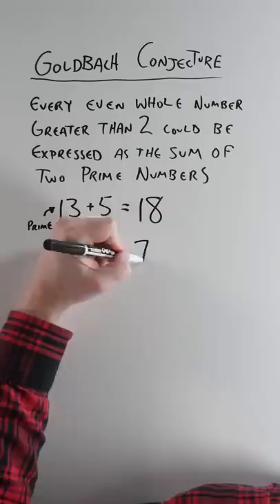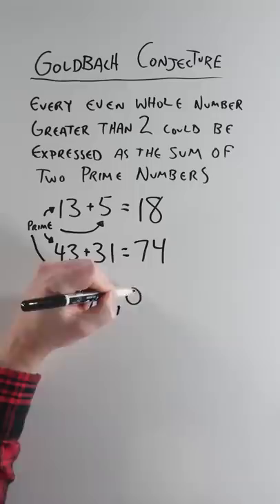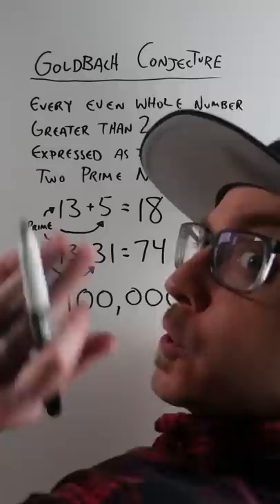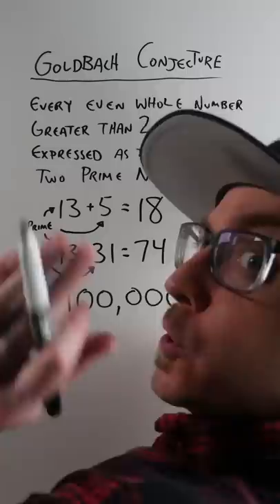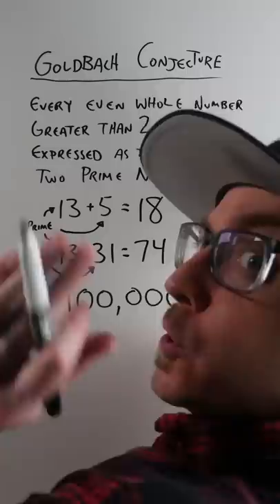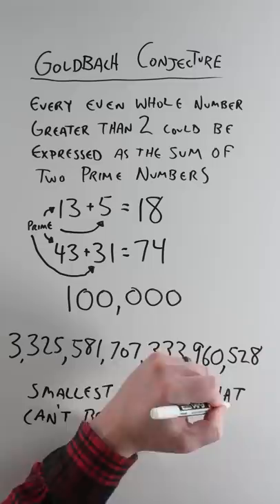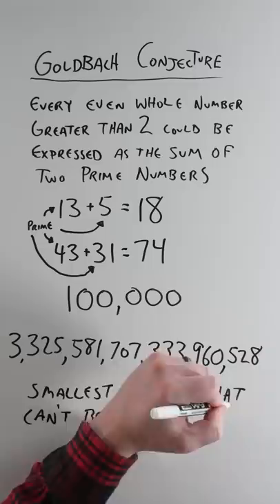The Simplest Thing We Can't Prove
Goldbach's Conjecture states that every even whole number greater than 2 is the sum of two prime numbers. So, 28 is 11 + 17... 62 is 43 + 19... and it goes up. WAY up.

We've calculated every value up to 4 x 10^18, so it's got to be provable, right? WRONG. One guy tried it by hand; now we crunch the numbers with supercomputers and we're still not there. Confirming the Goldbach Conjecture's veracity has been just out of reach since Euler and Goldbach first communicated about it in 1742, and although we don't have any information or analysis to disprove it, we can't say with absolute certainty that Goldbach's Conjecture holds for every even whole number through infinity.